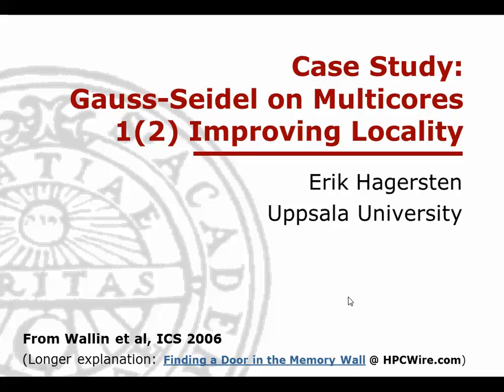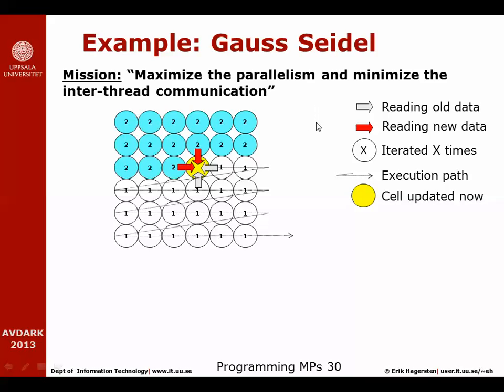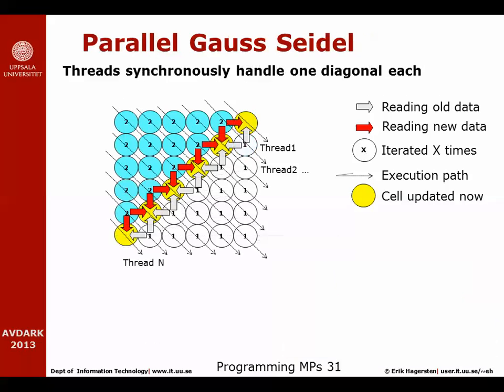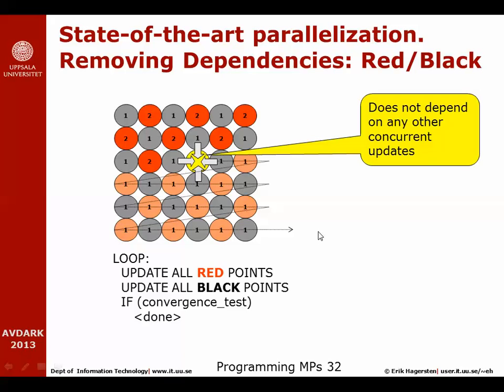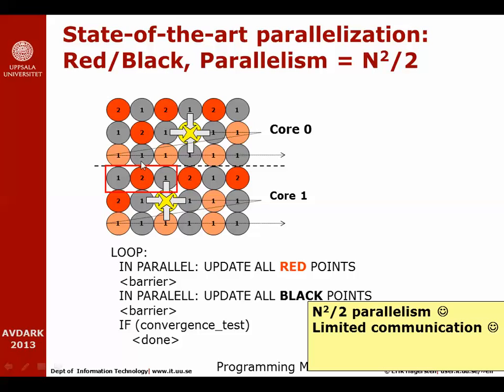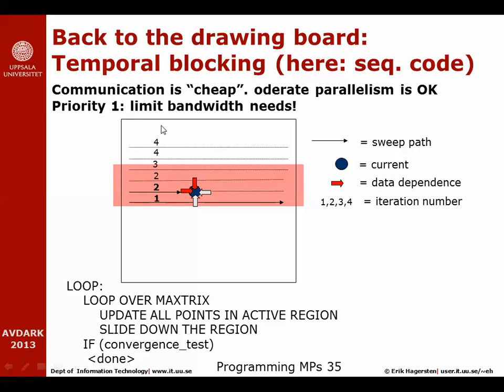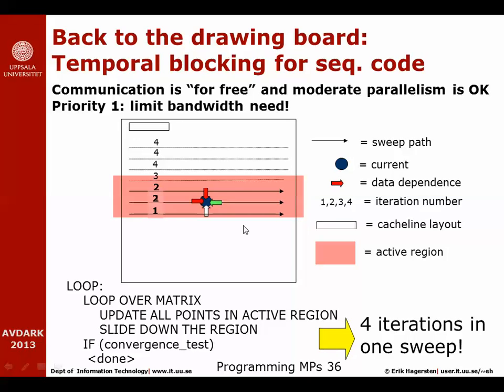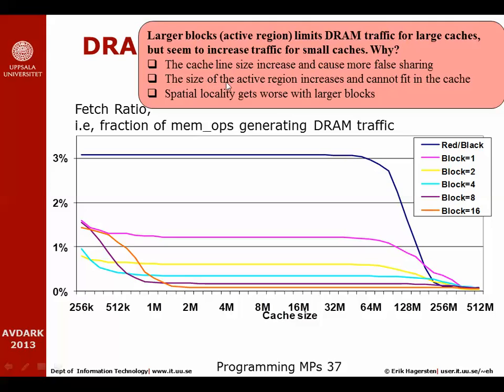GS data locality 2013 10 21 13 33 41